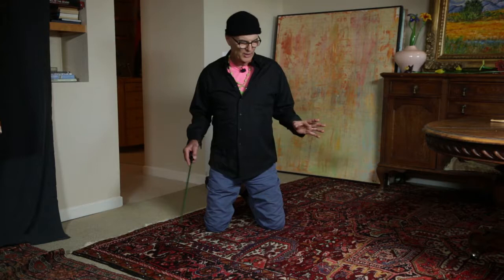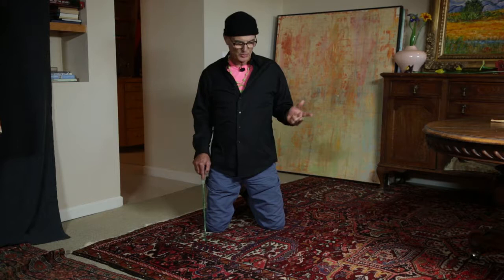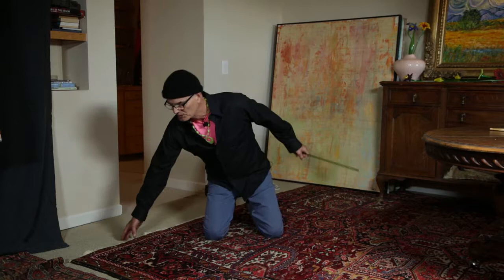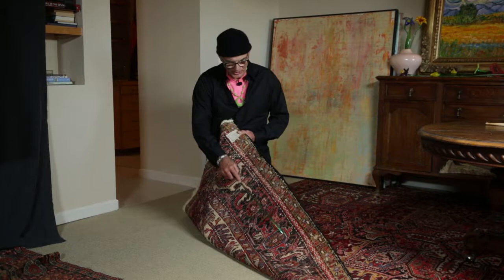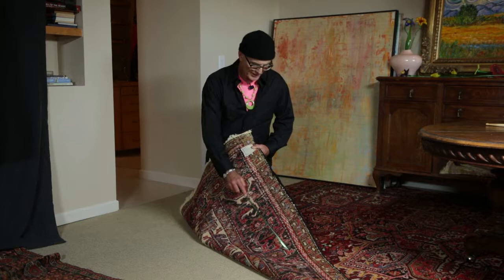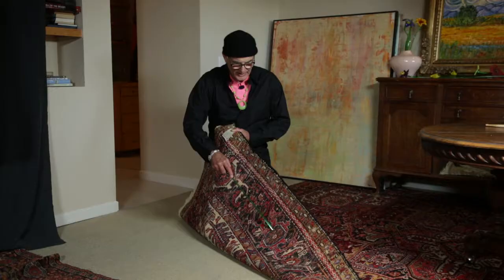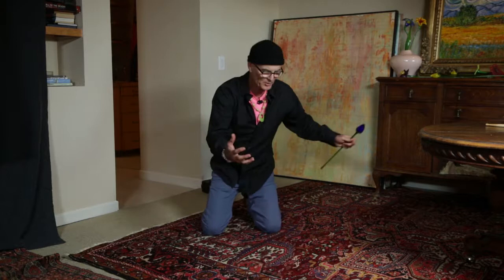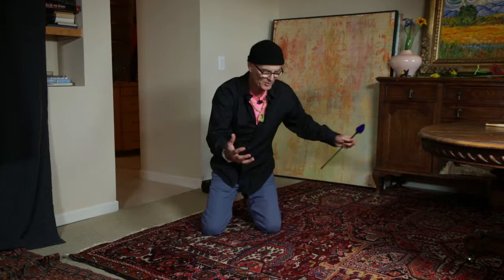Persian Carpets Explained by Gary Walker, Artist 2017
Renaissance Man, Gary Walker, gives basic explanation of Persian Carpets from his home and from his large collection of these masterful works of floor art.